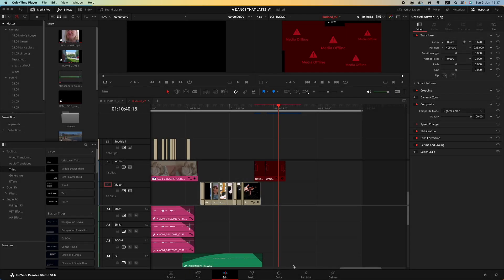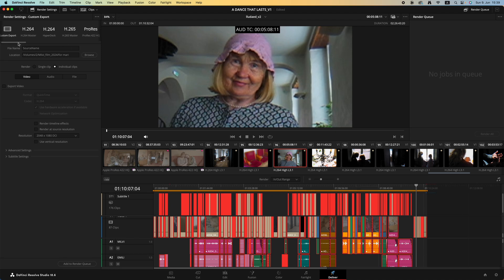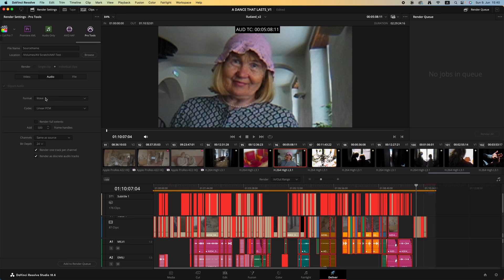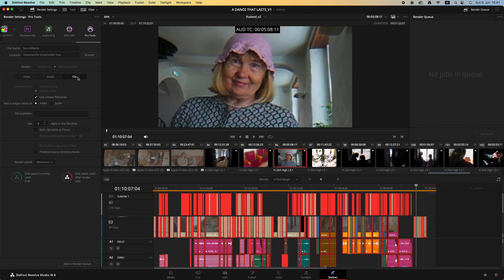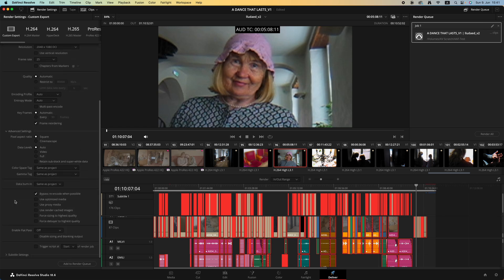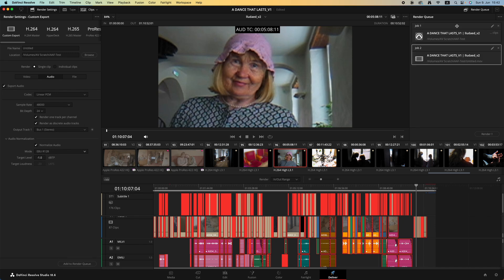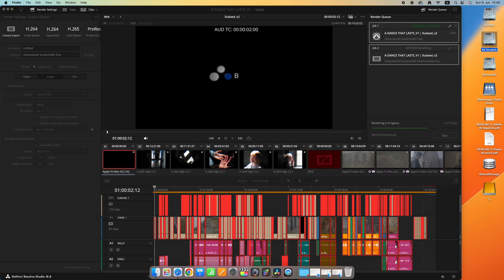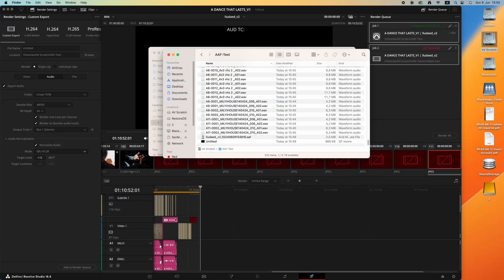Exporting AAF Media from Davinci Resolve - June 2024 (Look for Updated Video)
This video contains AAF media export process from Davinci Resolve to give to the sound designers. Since this particular method has always worked for me, I have been sharing this with my friends here at BFM, @TallinnaYlikool. I hope this will become helpful for you as well.